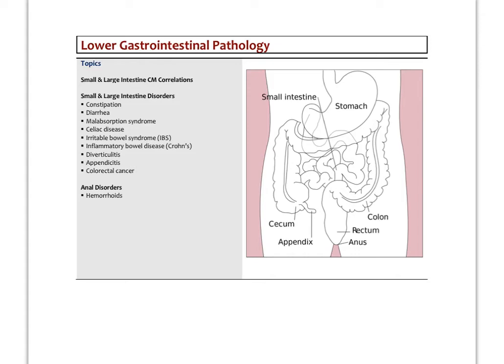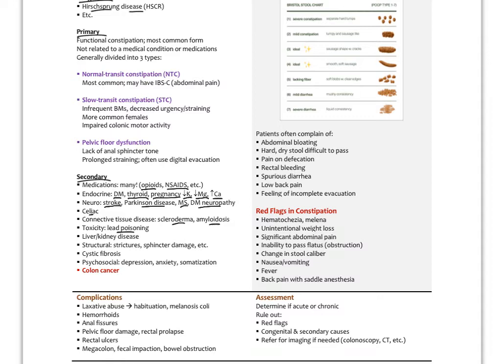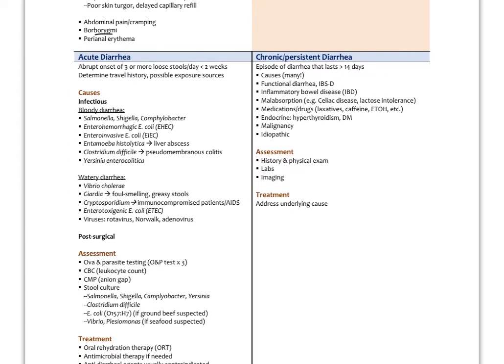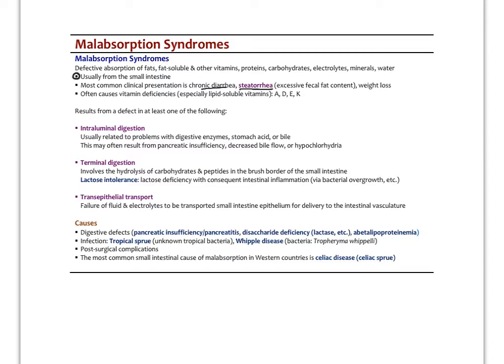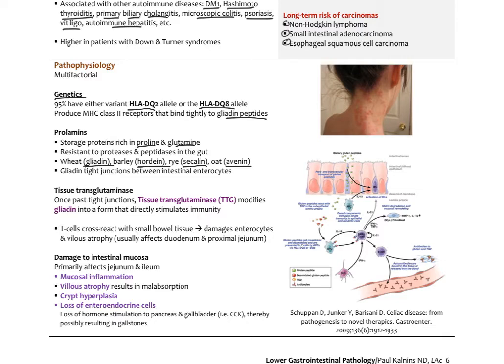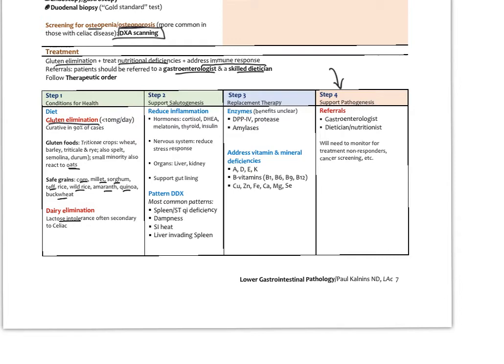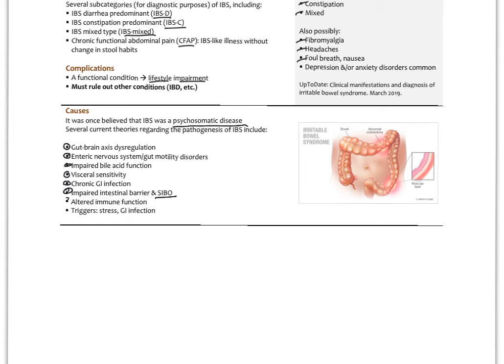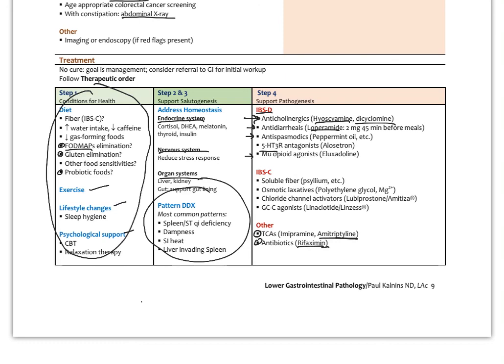LowerGIPath1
Review of common lower GI conditions, including assessment and integrative treatment (part 1)